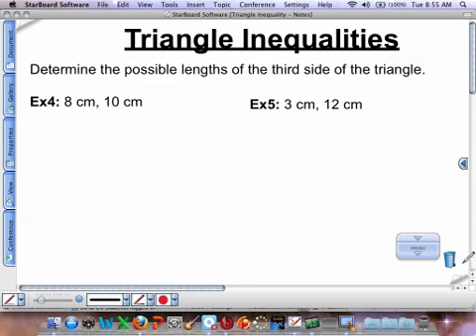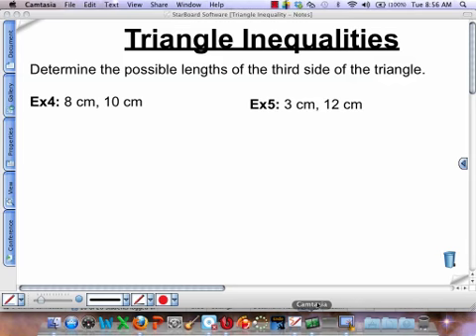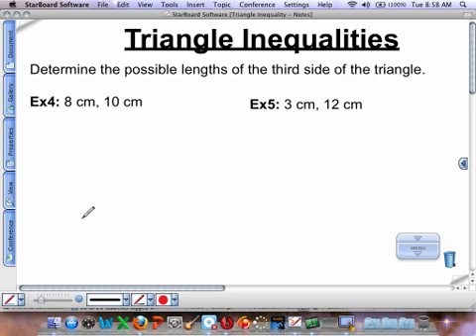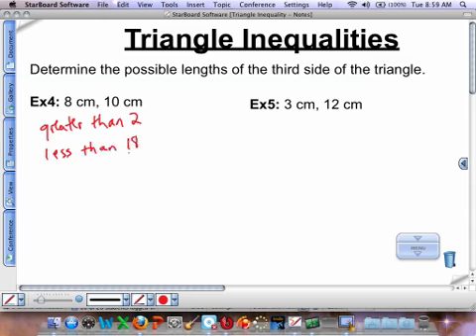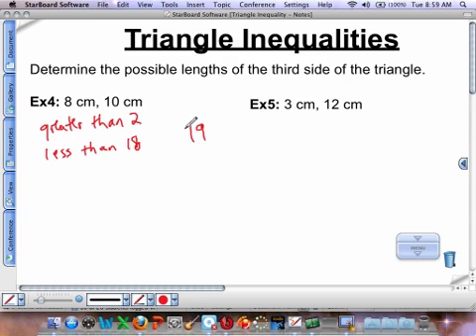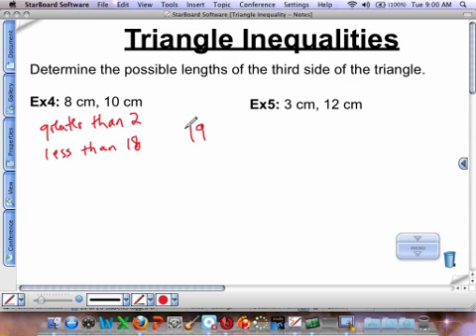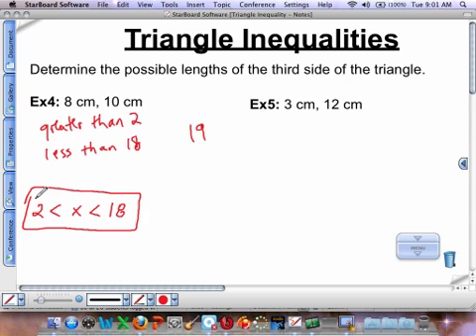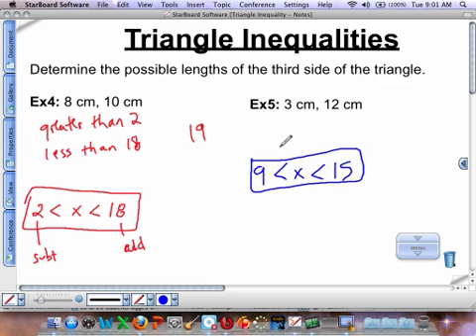Finding the Third Side of a Triangle Inequality Theorem